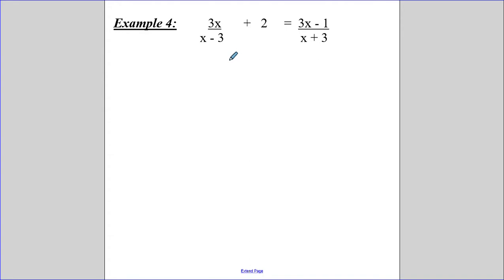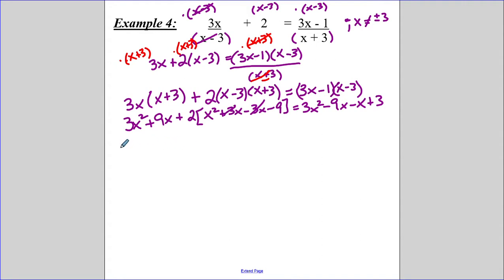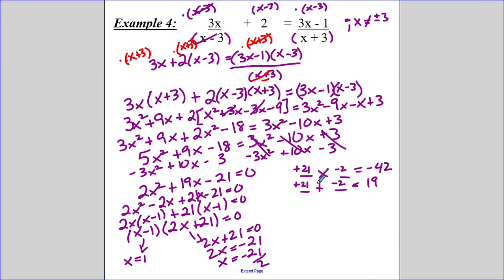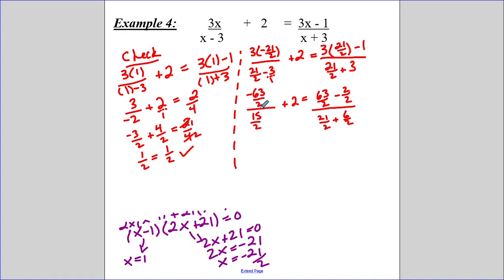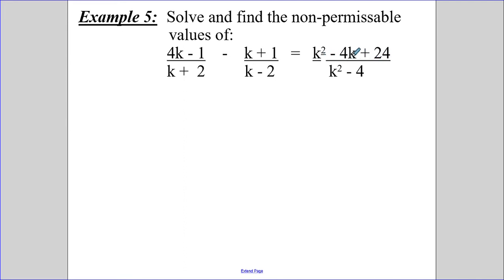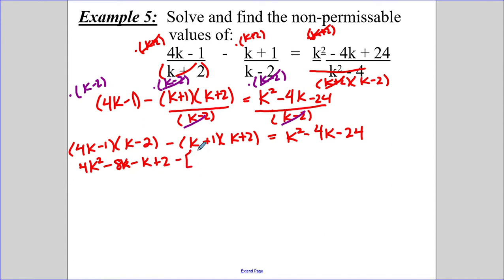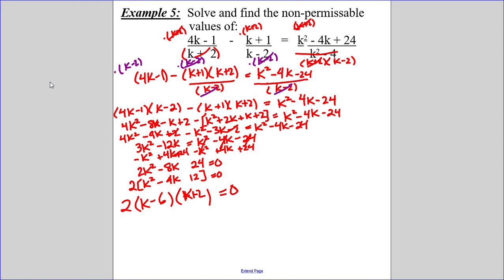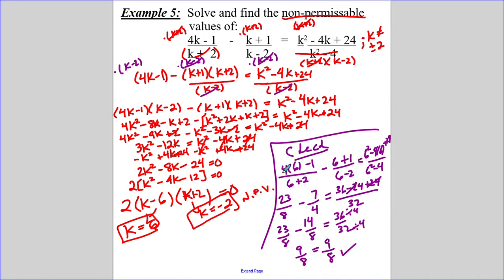Rational Equations (Part 3)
An introductory video on rational equations. For more information on this topic, please